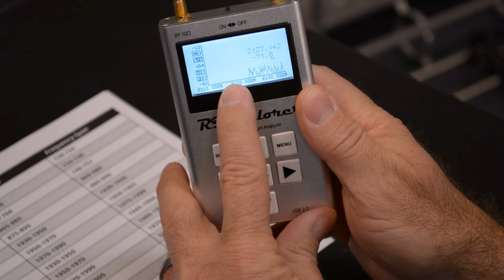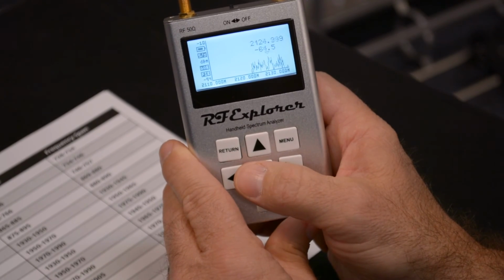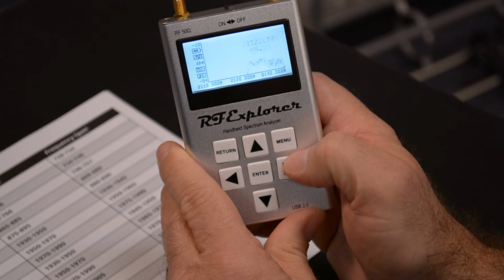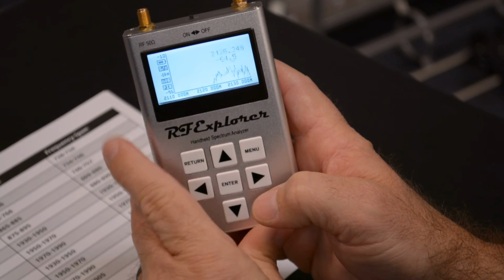Signal Meter Adjustments Powerful Signal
for complete and professional cell signal amplification solutions. We can fix your signal.

The experts in commercial grade Cellular Passive DAS Systems.